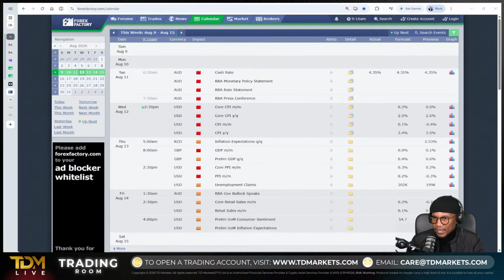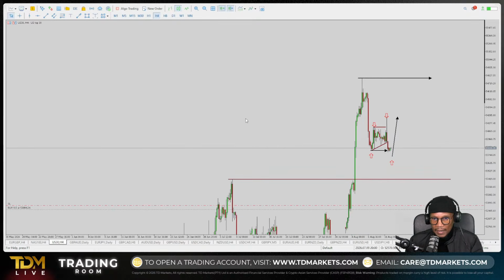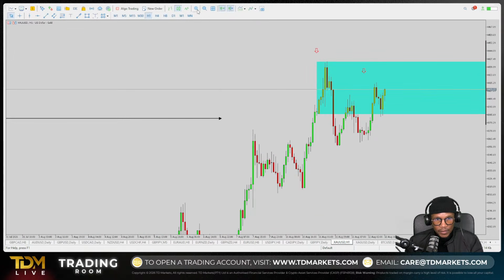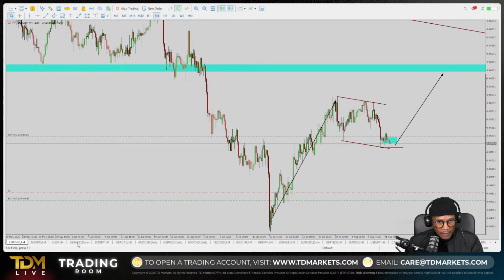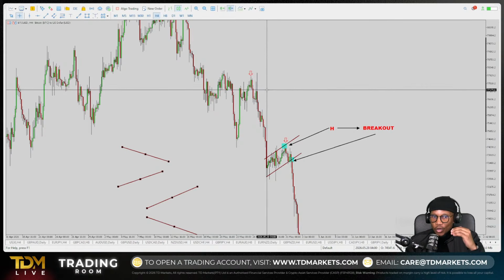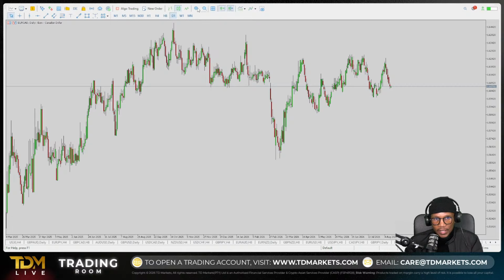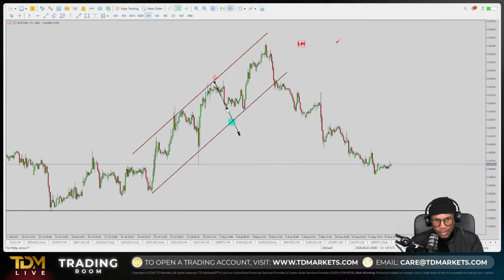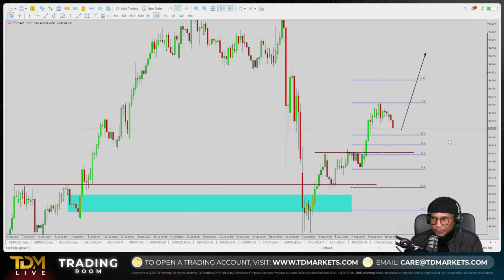Live Trading Room - 12 August 2026